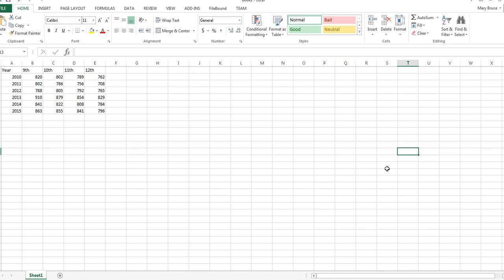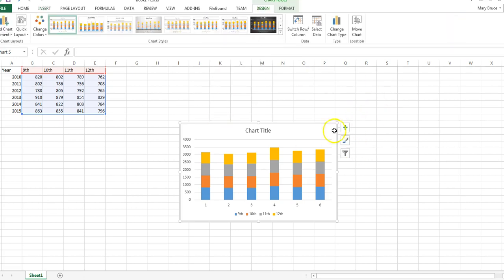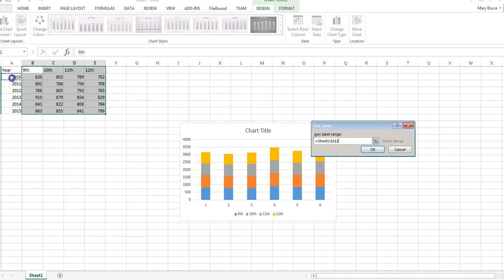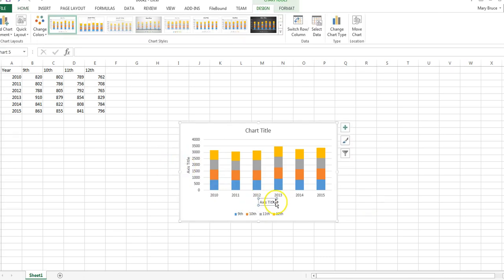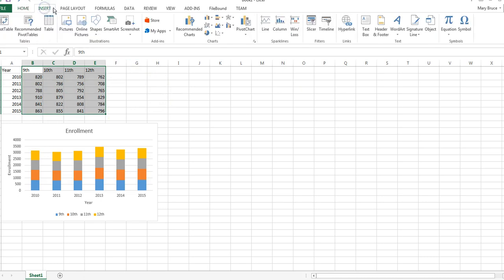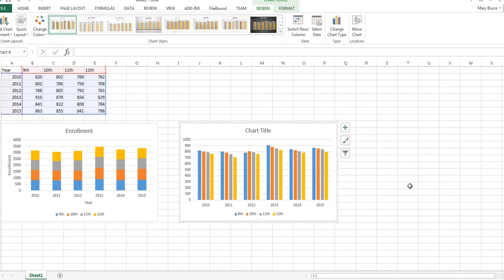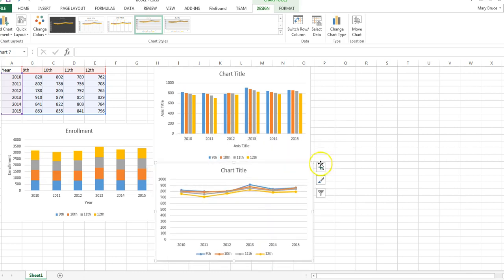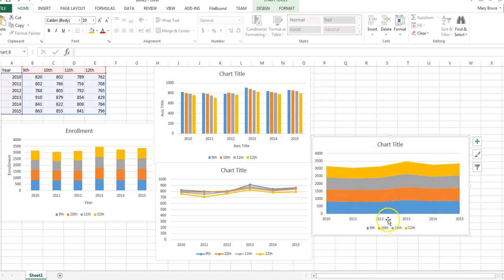Stacked Charts and Multiple Line Graphs - Excel